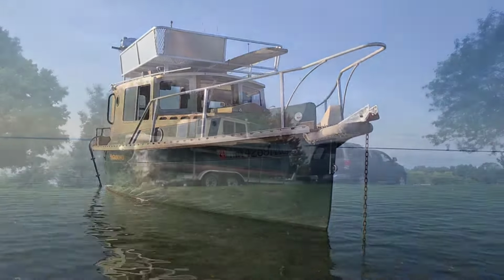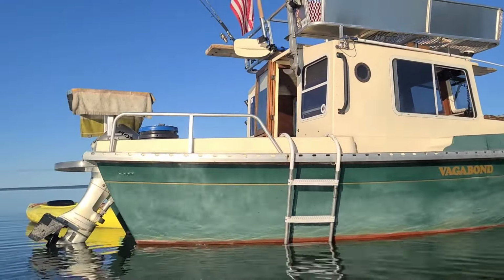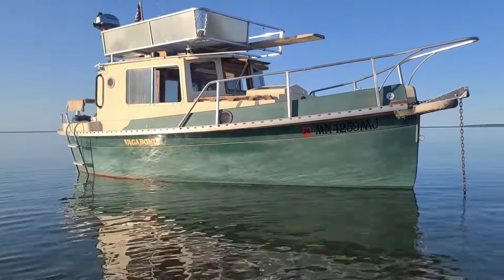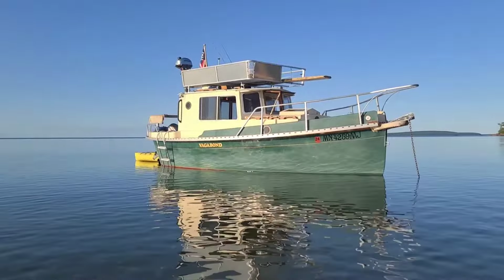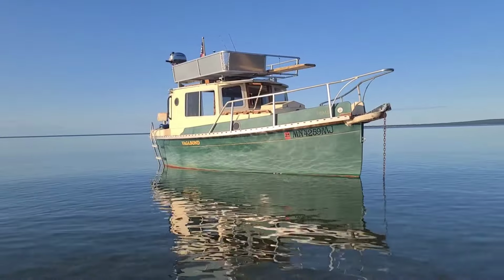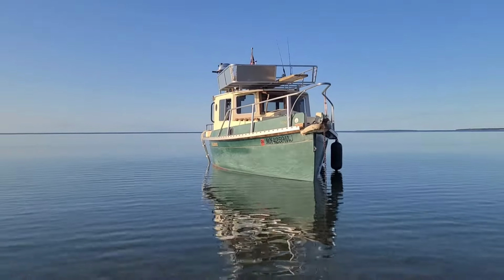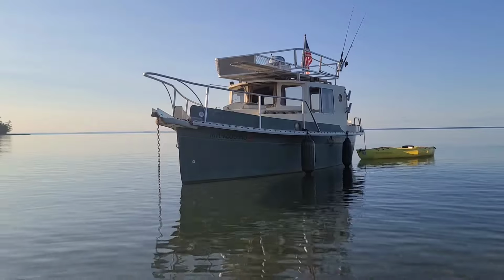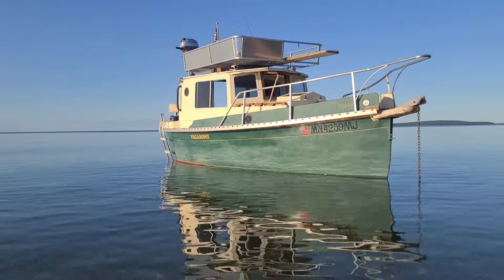Nimble Vagabond-20 | A Rare Pocket Trawler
Howdy fellow adventurers, while Wavey and I were out in the Apostle Islands, I realized we've never done a stand alone, walk-around video of the Vagabond. This boat gets a lot of attention out in the world, and I get contacted by folks often about it. "Is it big enough?" "How does it handle?" "Why did you put that God awful rack on top?" Well, I hope to address some of those questions here in this video. Aside from a few less than trivial flaws, the Nimble Vagabond is a great little adventure boat for one person and his dog.

John 2:17
"And the world is passing away along with its desires, but whoever does the will of God abides forever."